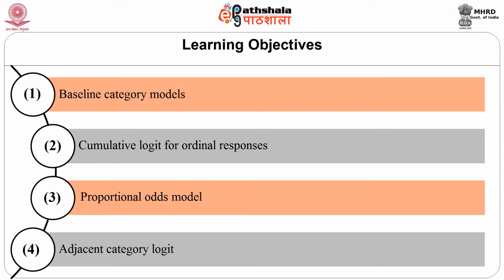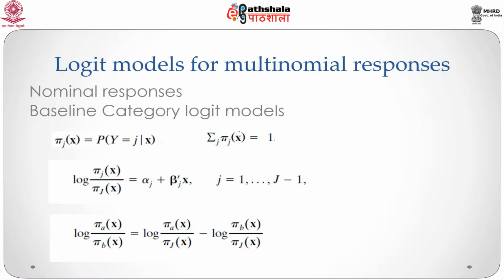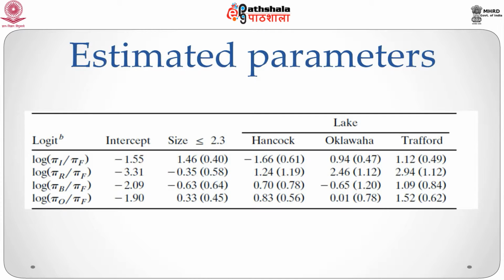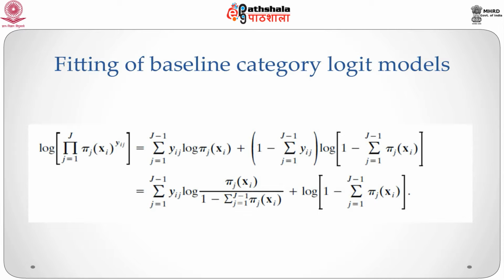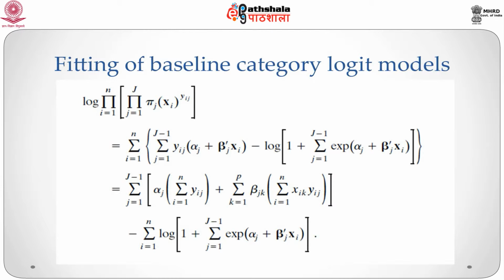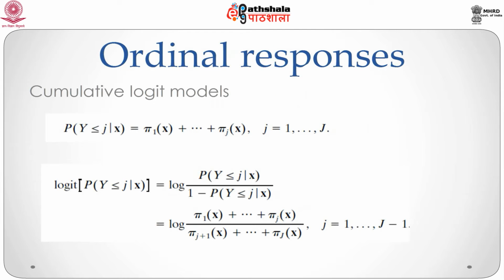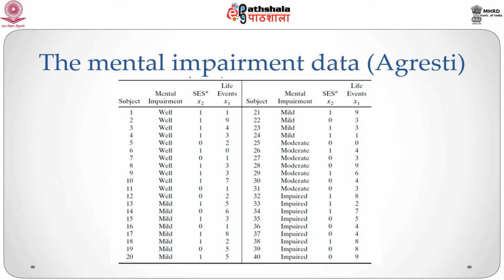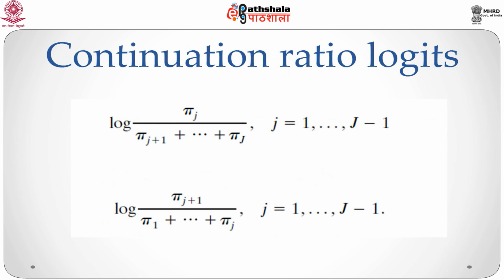Polytomous regression II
Module: Polytomous regression II